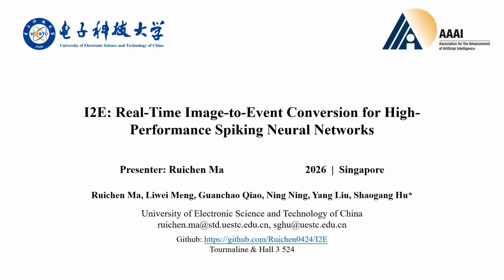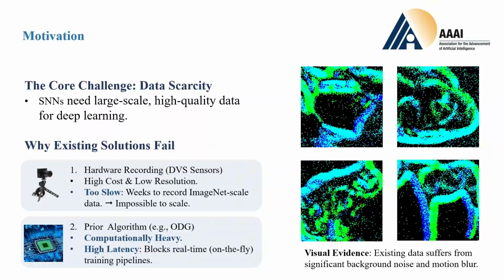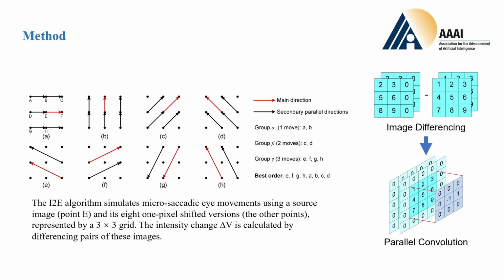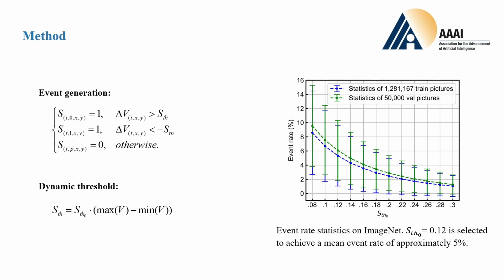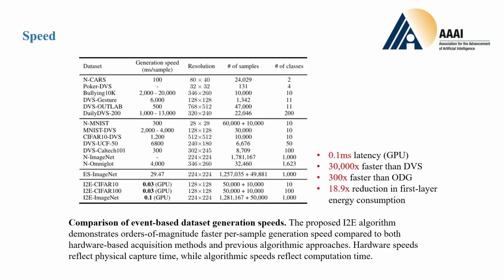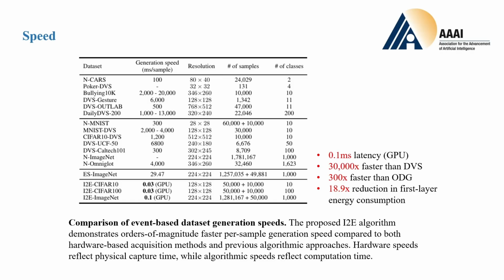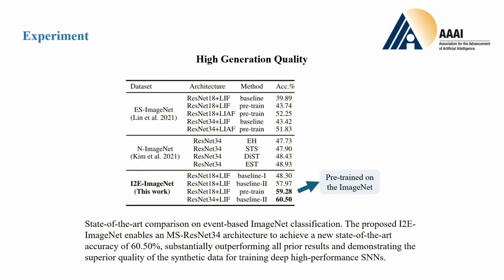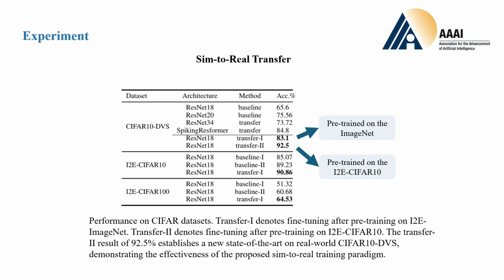[AAAI26 Oral] I2E: Real-Time Image-to-Event Conversion for High-Performance Spiking Neural Networks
Title: I2E: Real-Time Image-to-Event Conversion for High-Performance Spiking Neural Networks